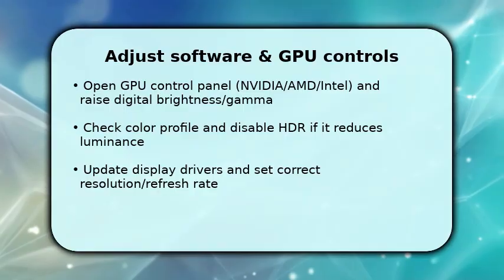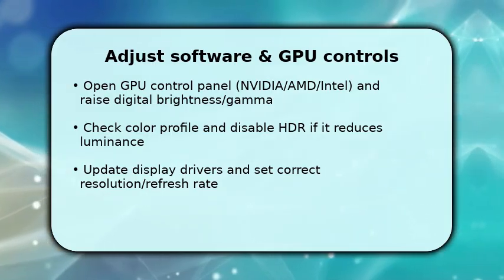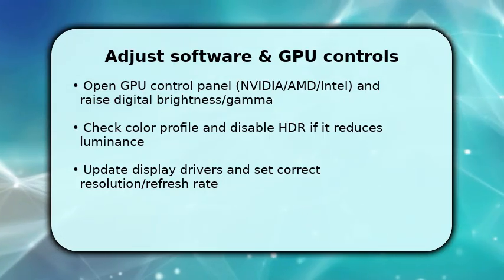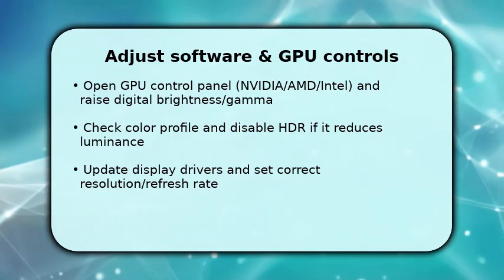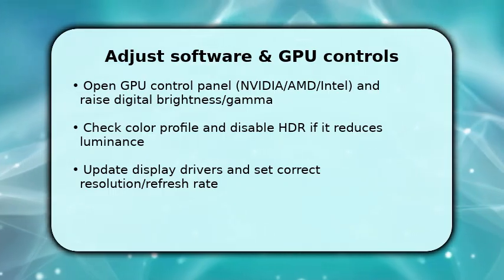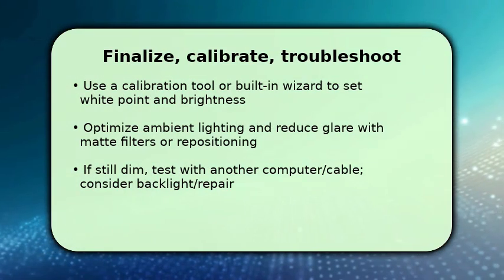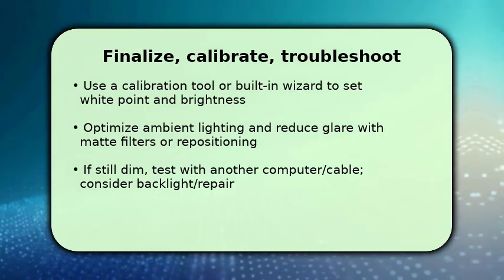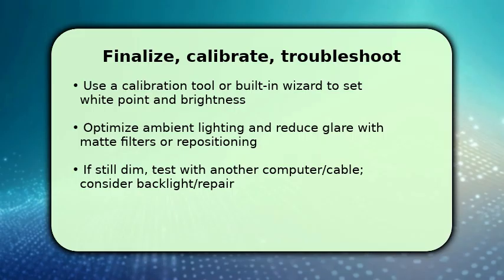How to Make Monitor Brighter - Step by Step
Discover the secrets to a brighter monitor display. This step-by-step guide covers essential techniques, including adjusting brightness settings and cleaning your screen for optimal visibility.